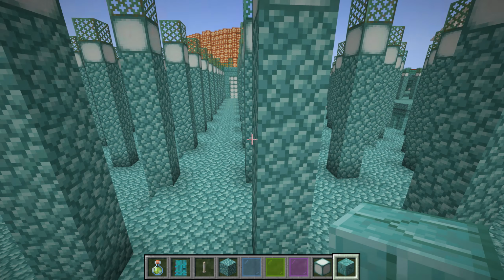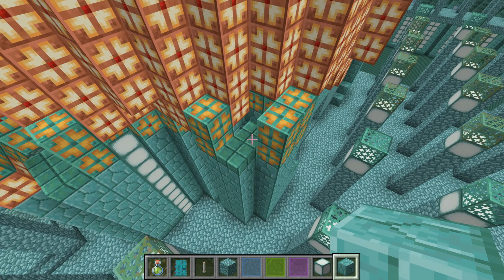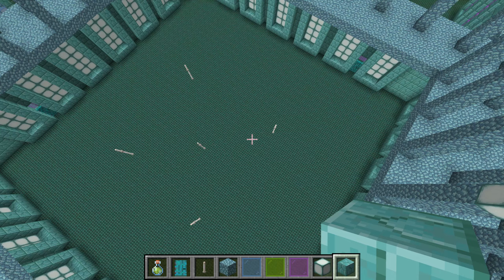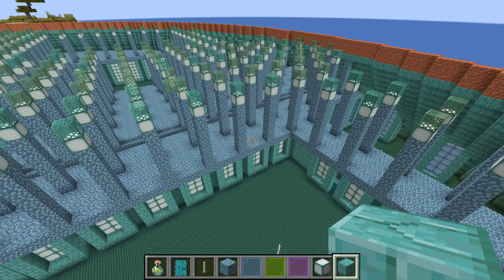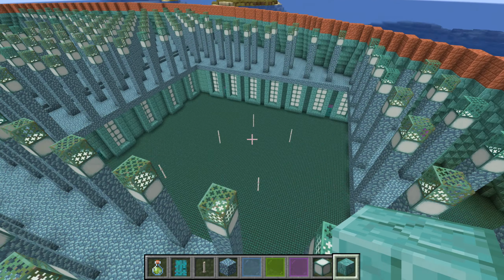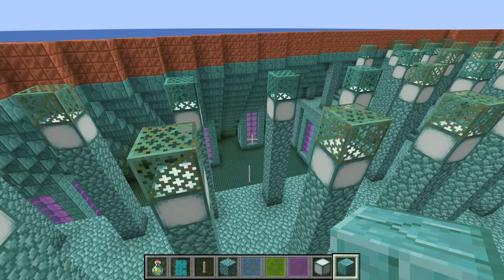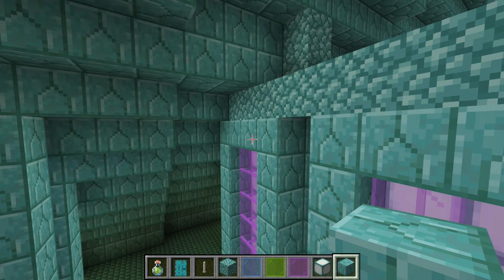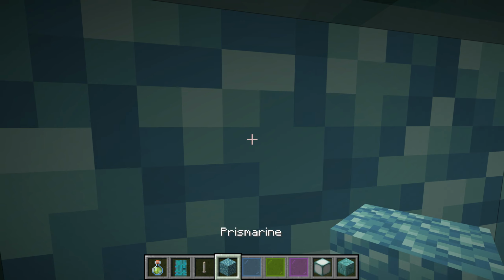2 Building the Prismarine Island in Minecraft